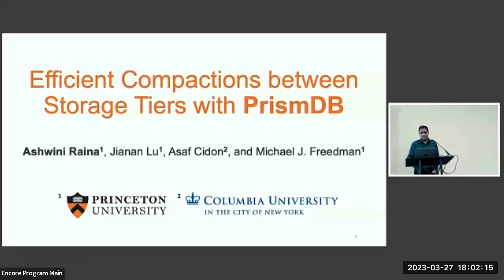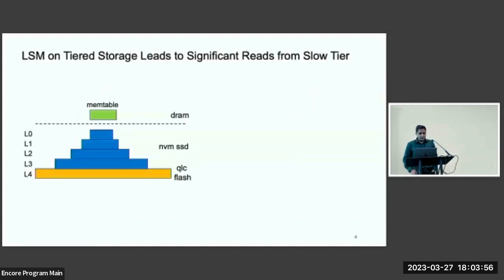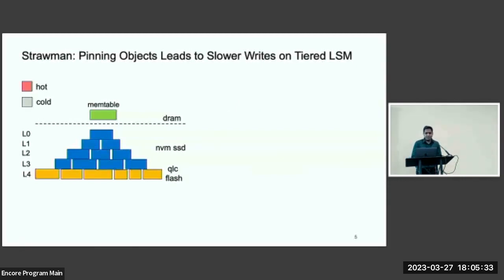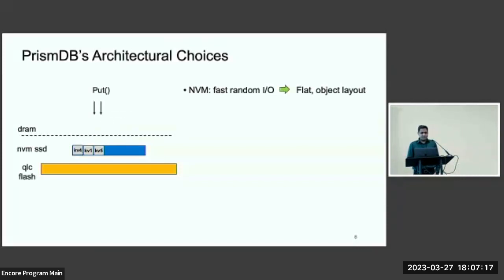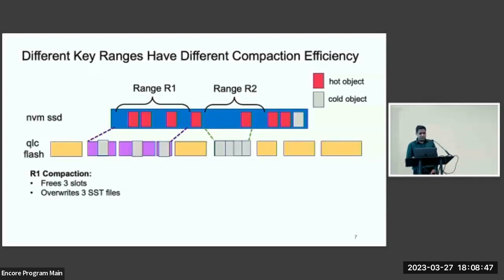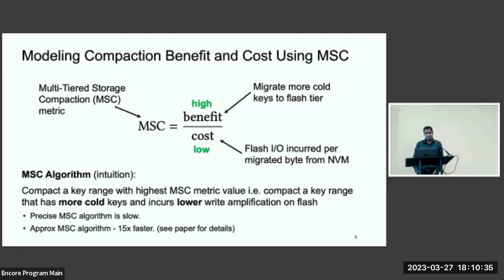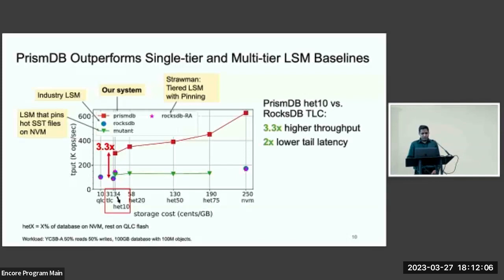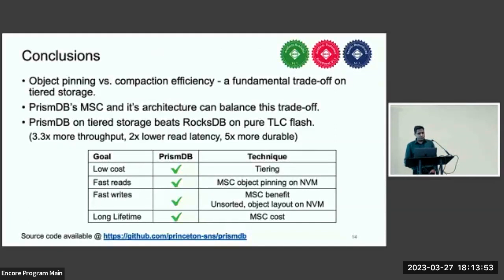ASPLOS'23 - Session 3C - Efficient Compactions Between Storage Tiers with PrismDB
Session 3C: Persistence
Session Chair: Mike Bond (Ohio State Univ.)

Title: Efficient Compactions Between Storage Tiers with PrismDB
Authors: Ashwini Raina, Jianan Lu (Princeton Univ.); Asaf Cidon (Columbia Univ.); Michael J. Freedman (Princeton Univ.)